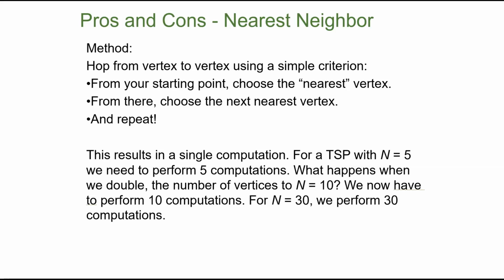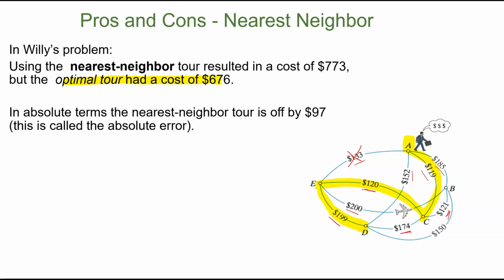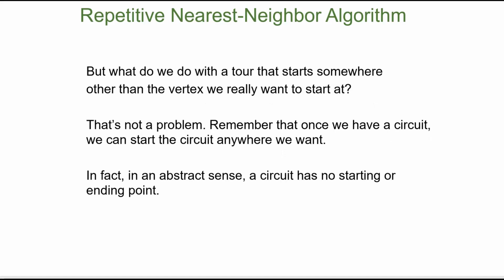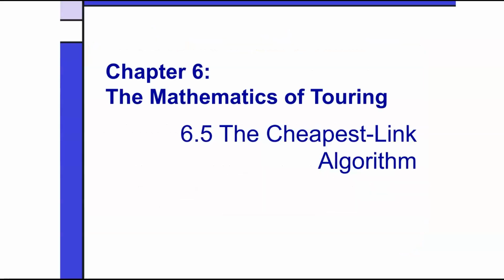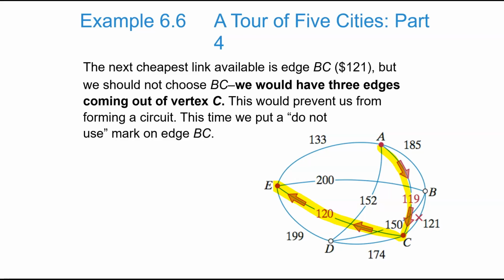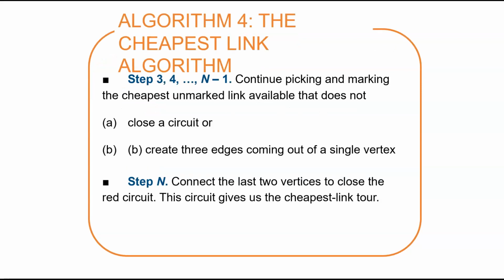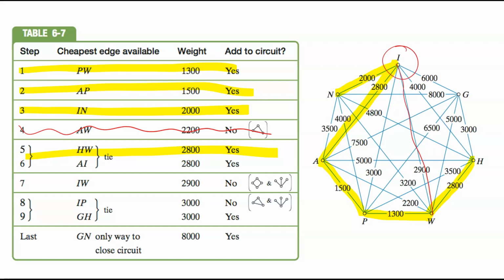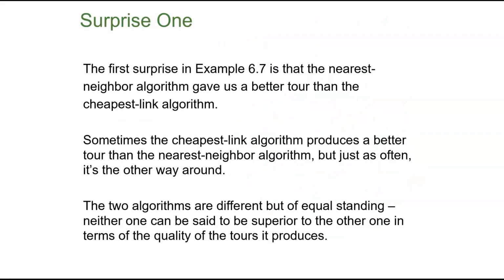Module 3 - Traveling Math - Part One - Sections 6.4, 6.5